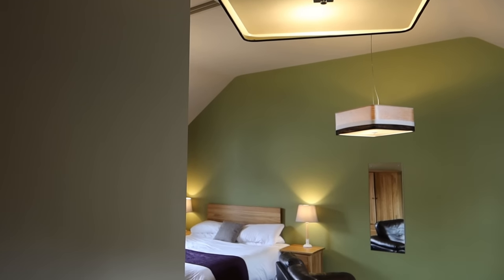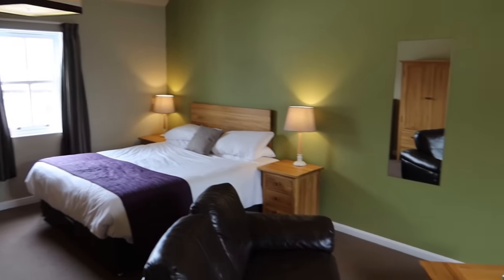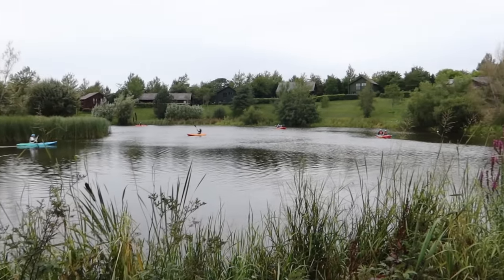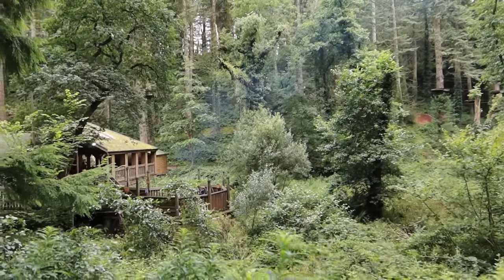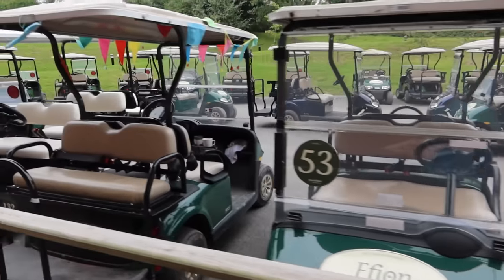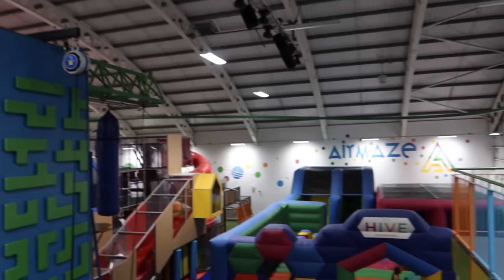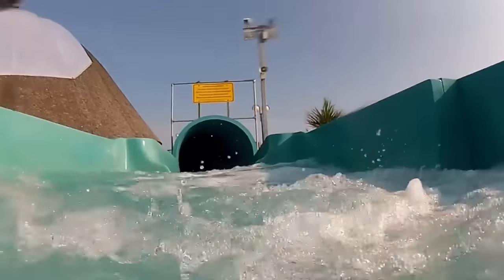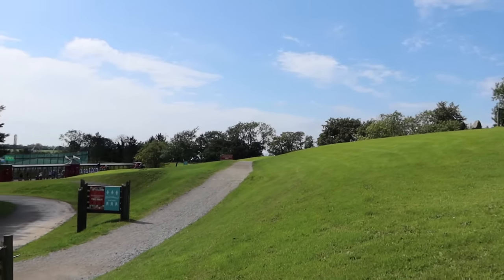We Stay At Bluestone Resort In Wales - Beautiful Scenery, Accommodation & Activities!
We stay at the Bluestone Resort located in Pembrokeshire, Wales! Come and join us for a full tour of this holiday resort, including a look at the various different activities on offer. Along with strolling around the beautiful grounds we take you for a tour of our accommodation and review the Blue Lagoon water park!